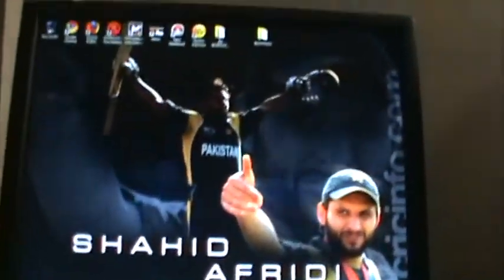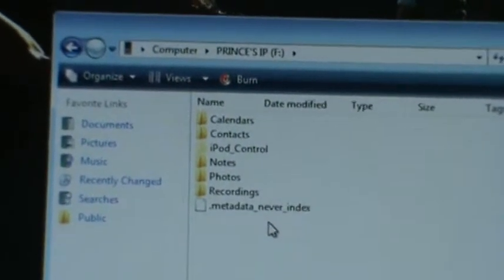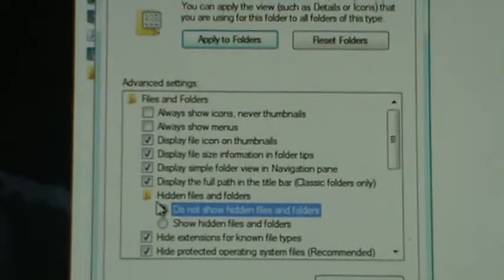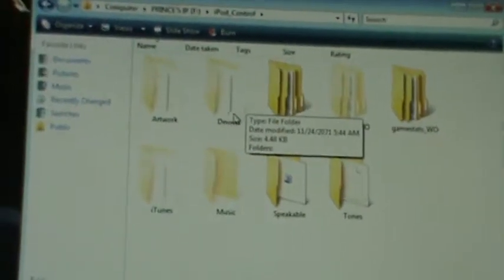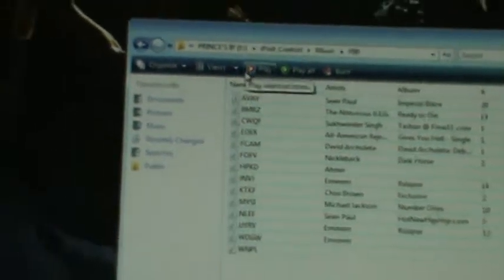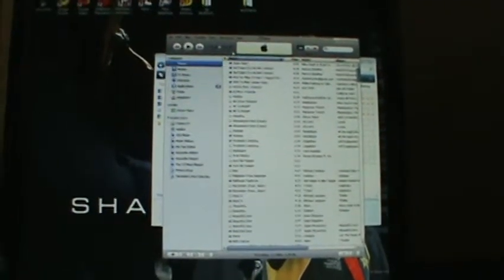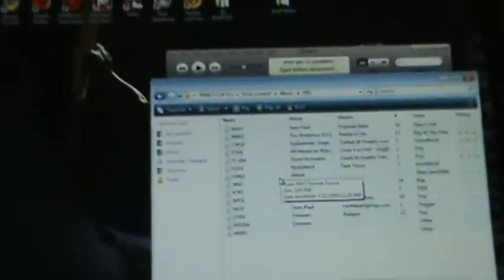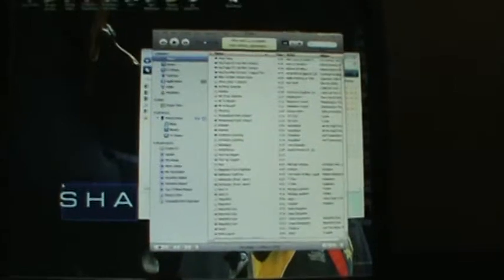How to get songs from Ipod onto itunes. Vista and XP.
In this video i show you how to get songs from your ipod onto your itunes. this will help if you've reformatted you computer and the your music back. plz rate, comment and subscribe. leave any comments and i will get back to you. thanks.